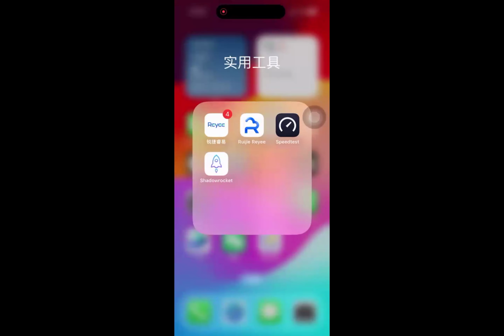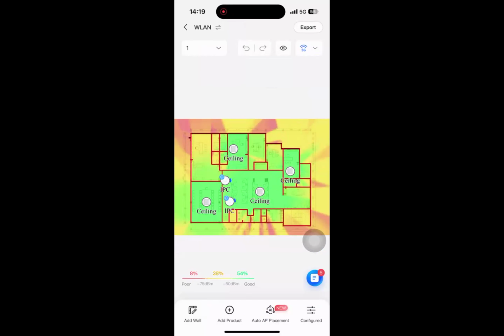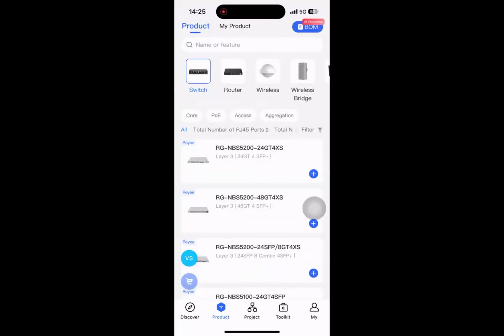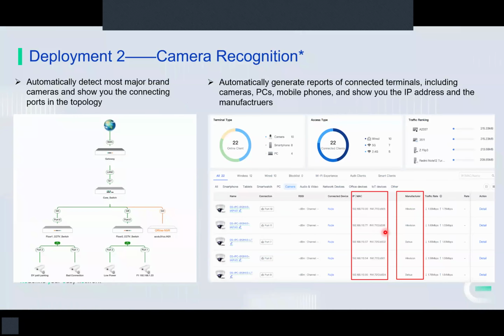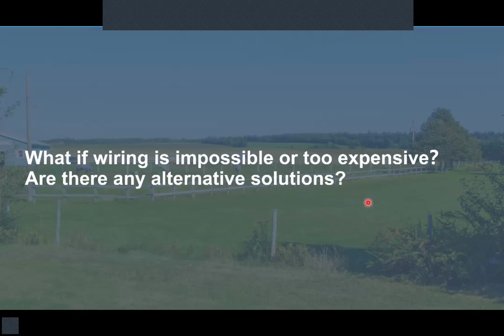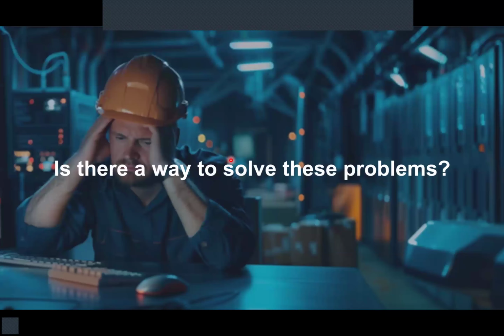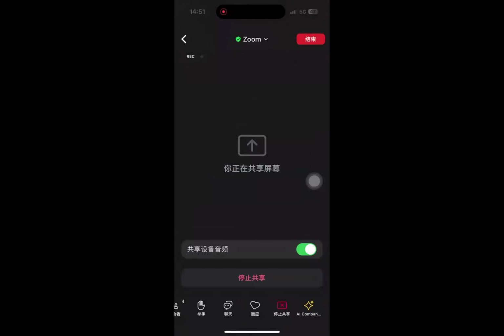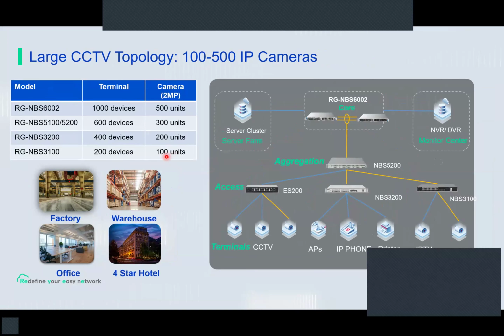Ruijie Reyee Cloud and Switch Training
𝐑𝐞𝐠𝐢𝐬𝐭𝐞𝐫 𝐓𝐫𝐚𝐝𝐞 𝐚𝐜𝐜𝐨𝐮𝐧𝐭 𝐰𝐢𝐭𝐡 𝐮𝐬 𝐭𝐨 𝐤𝐧𝐨𝐰 𝐦𝐨𝐫𝐞 𝐚𝐛𝐨𝐮𝐭 𝐑𝐮𝐢𝐣𝐢𝐞 𝐑𝐞𝐲𝐞𝐞 𝐏𝐫𝐨𝐝𝐮𝐜𝐭𝐬, 𝐖𝐨𝐫𝐤𝐬𝐡𝐨𝐩𝐬 𝐚𝐧𝐝 𝐖𝐇𝐎𝐋𝐄𝐒𝐀𝐋𝐄 𝐩𝐫𝐢𝐜𝐞 :

We provide Project design assistance, Technical support , and other post sales services.